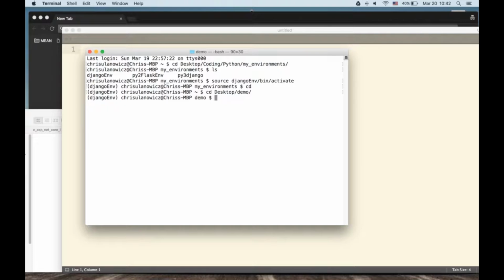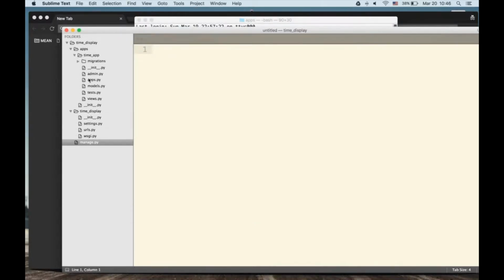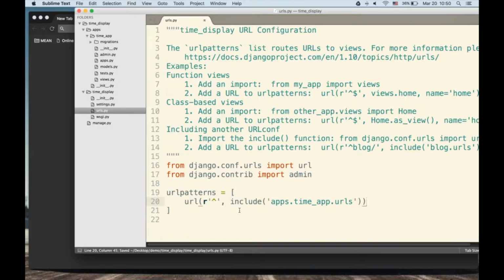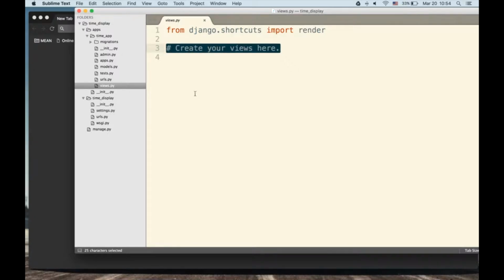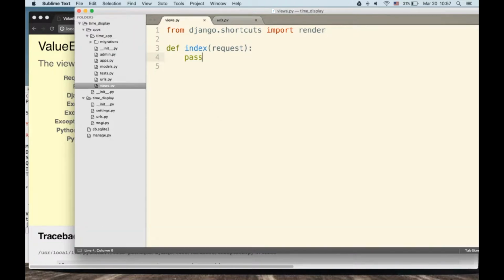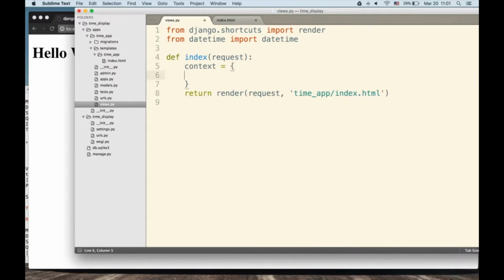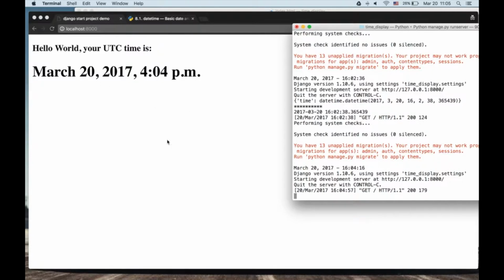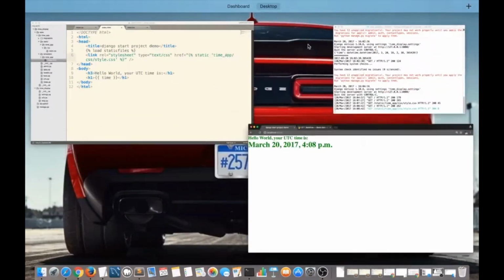Python Django Basics - How to Set up a New Project with a Proper Directory Structure | Live Demo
Back in 2017, after only a year of learning to code, I was working as an apprentice coding bootcamp leader. This video is a recording of a live demo I led for a cohort just starting out with learning their first language stack.

In this demo I go through the process of setting up a basic Django project that simply displays the current datetime.